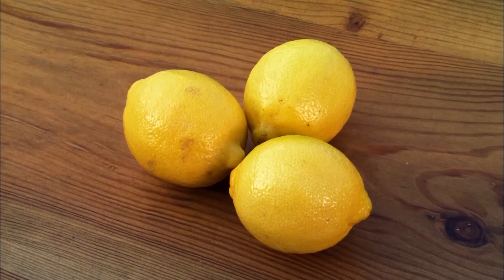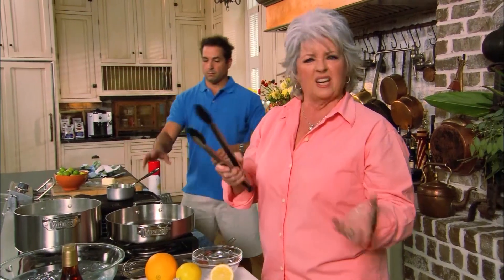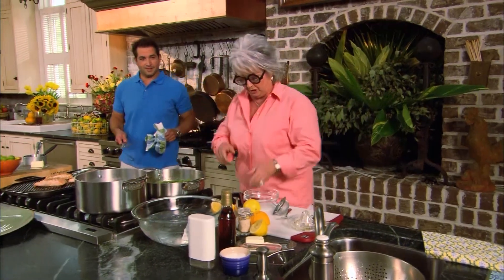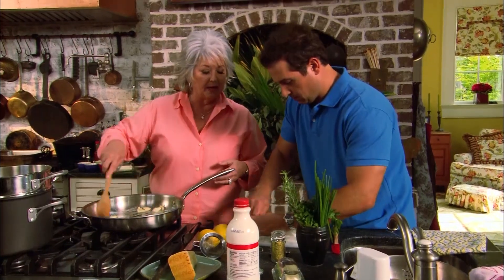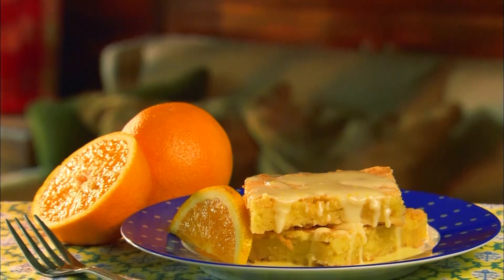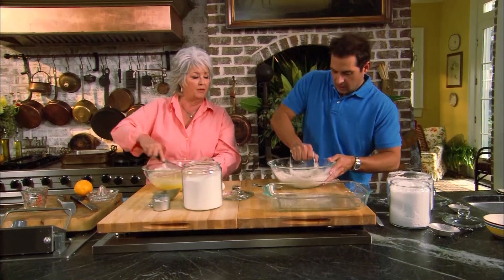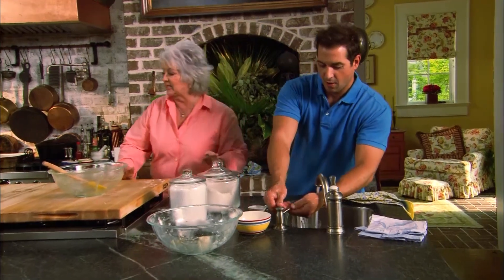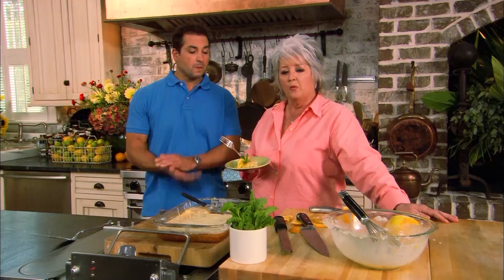Full Episode Fridays: Pucker Up - 4 Tart Citrus Recipes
Full Episode Fridays: Pucker Up - 4 Tart Citrus Recipes - Bobby’s in the kitchen with Paula today to cook up 4 tart citrus recipes that are guaranteed to please and will tickle your taste buds!
0:00 - Intro
0:51 - Grilled Salmon
01:18 - Asparagus
07:50 - Lemon Linguine
13:14 - Orange Citrus Bar and Icing